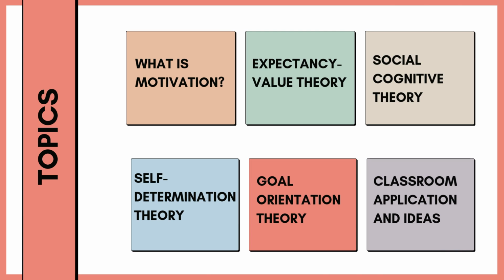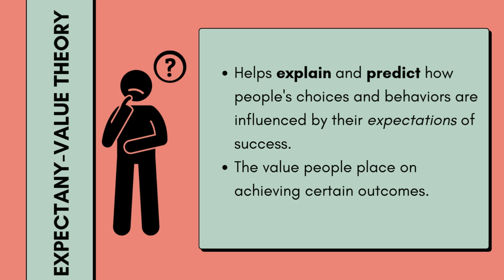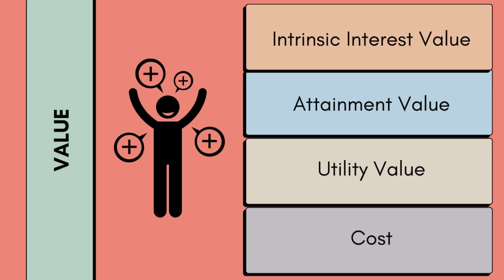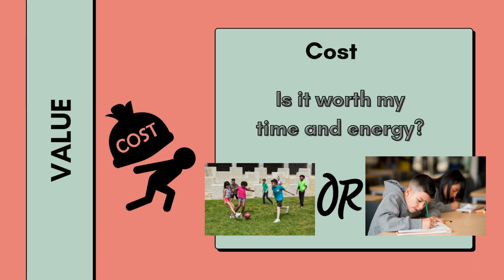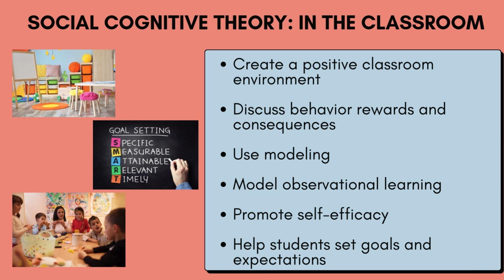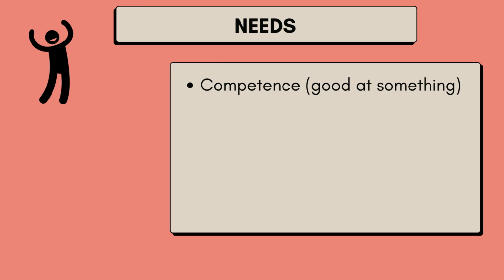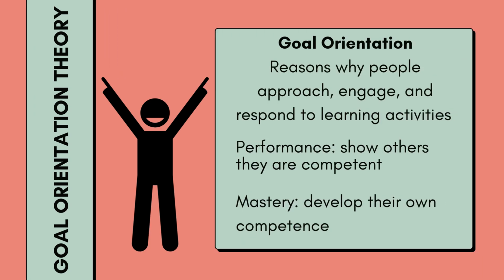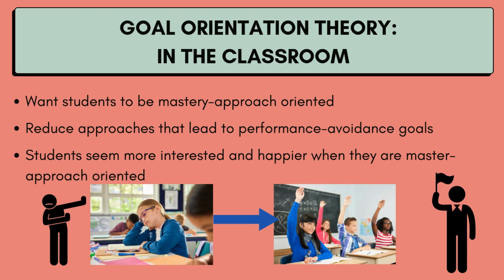Unlocking Motivation in the Classroom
Overview of theories related to motivation